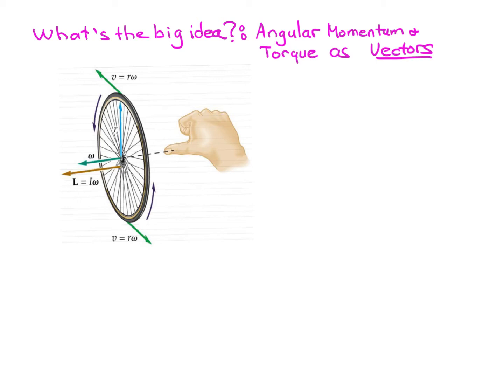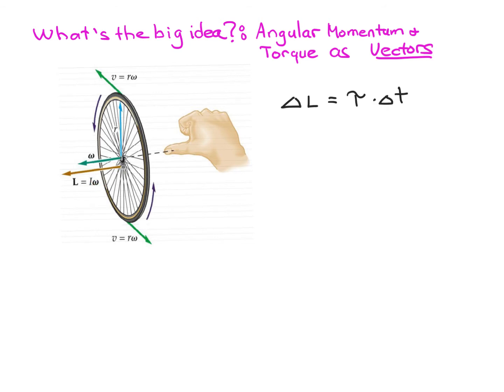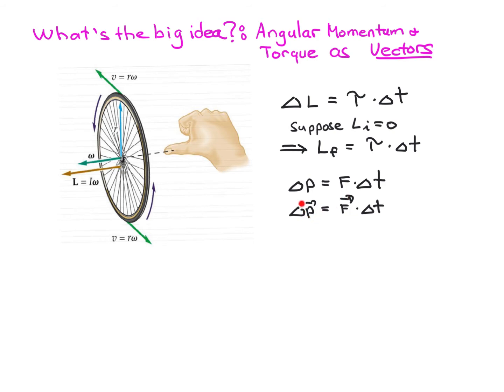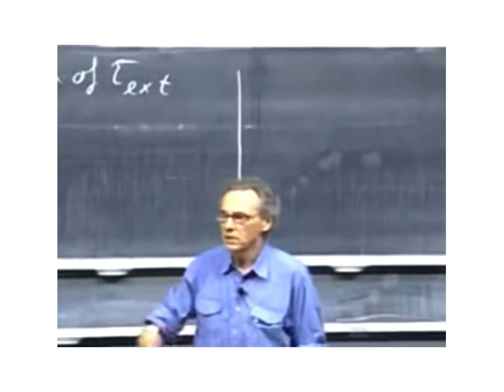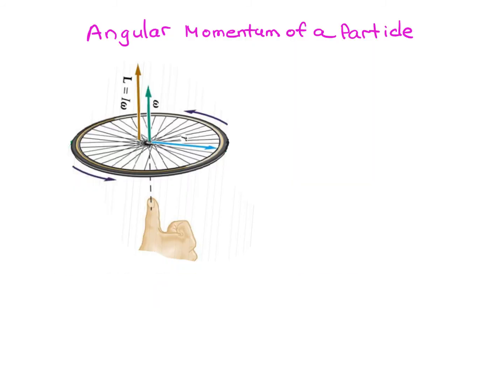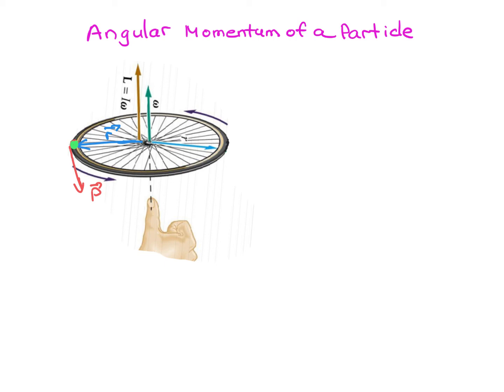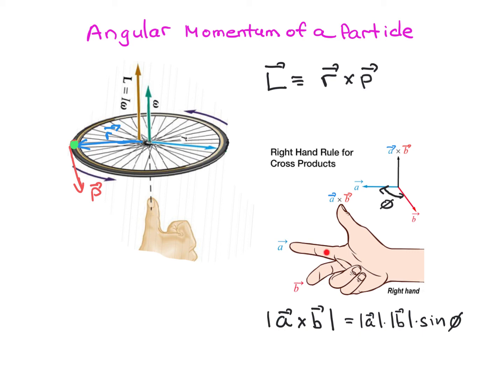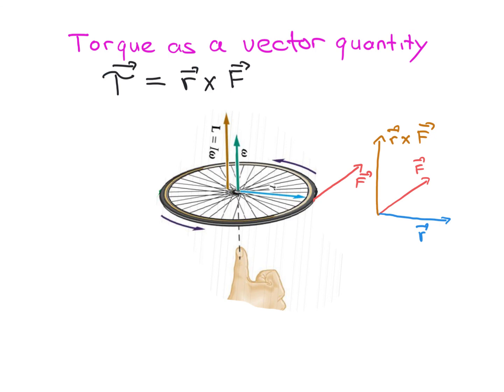WTBI - Torque and Angular Momentum as Vectors